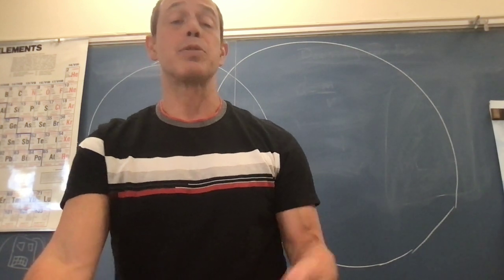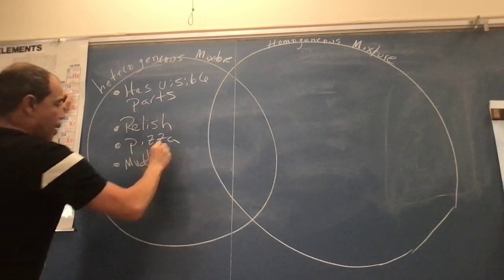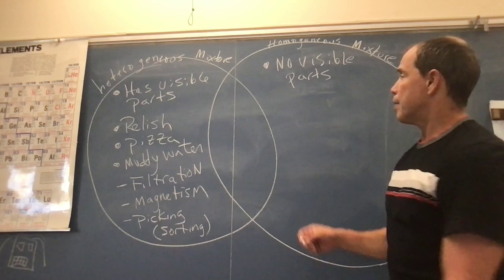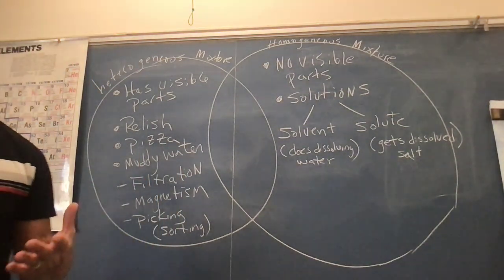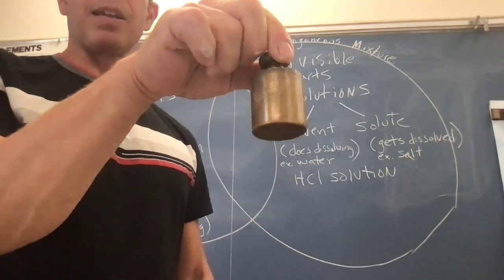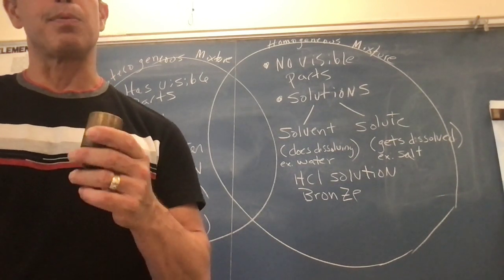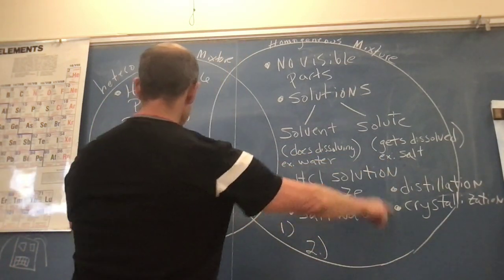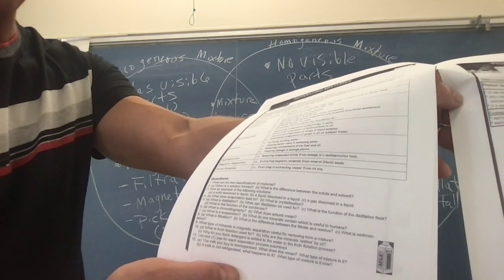mixtures venn diagram2